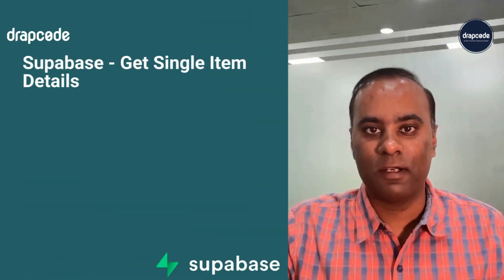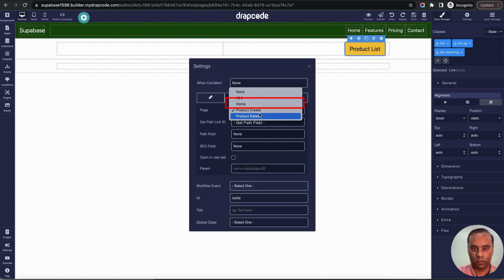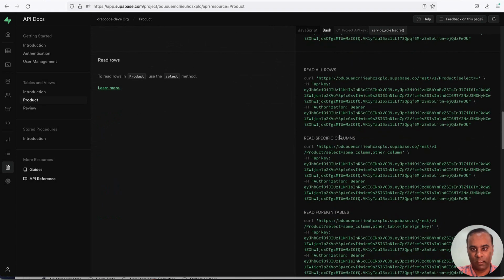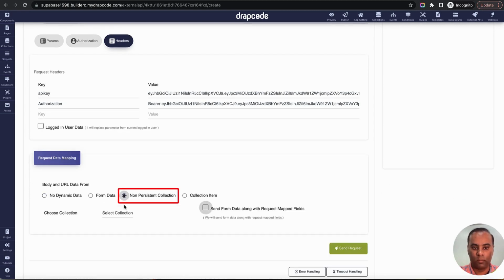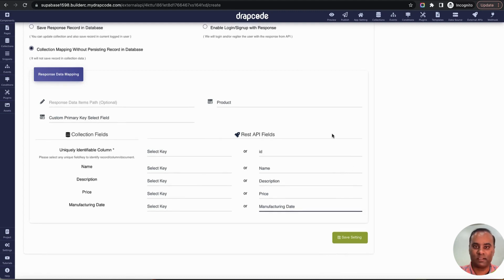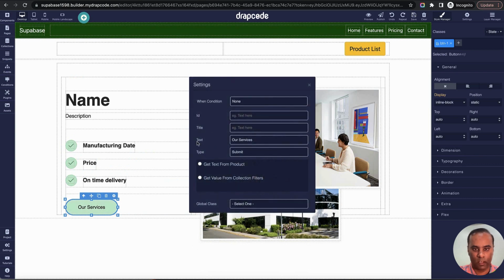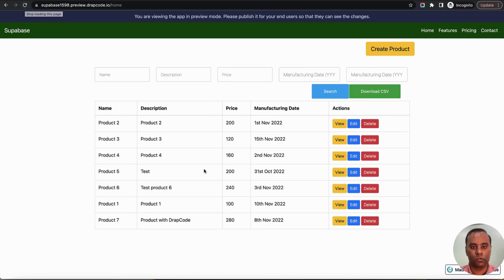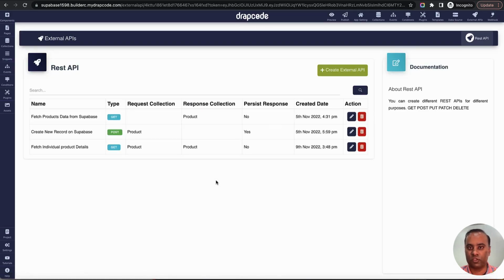#4 Supabase - Get Single Record/Data Details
In this video we will understand as how to fetch the data of a single Record/Row from @Supabase  when we are using Supabase as a backend platform and DrapCode as a 100% frontend builder and all the data is coming from Supabase via REST APIs.